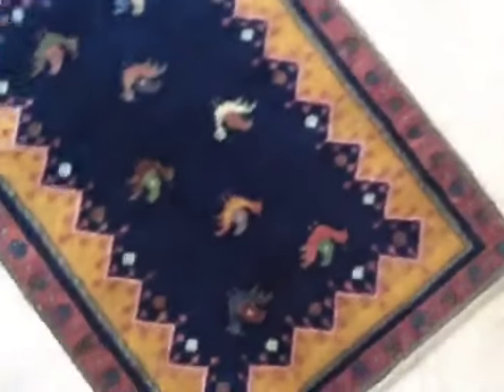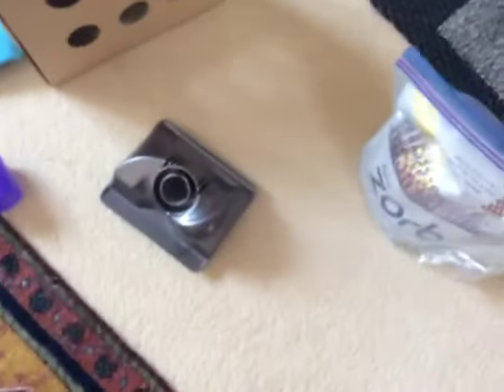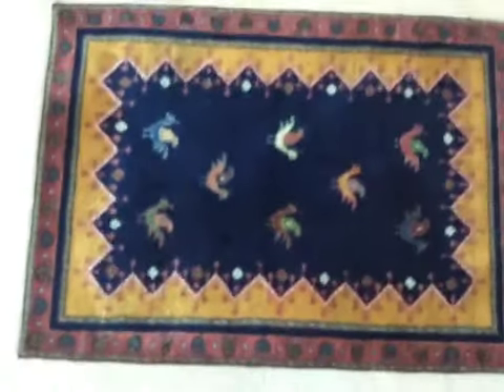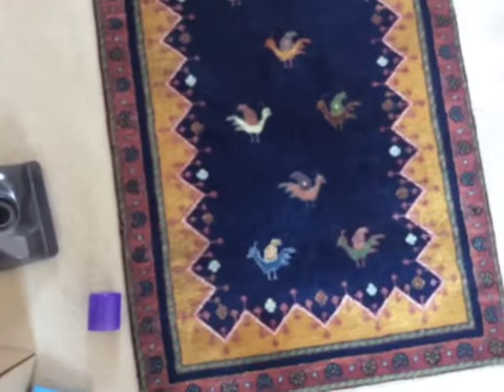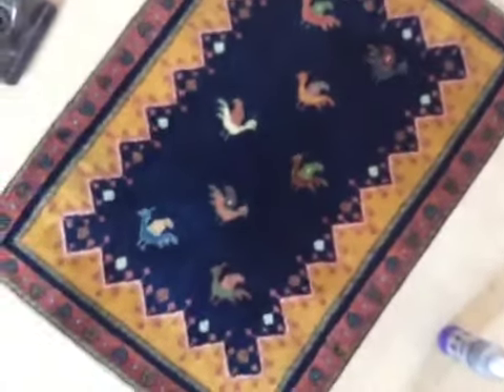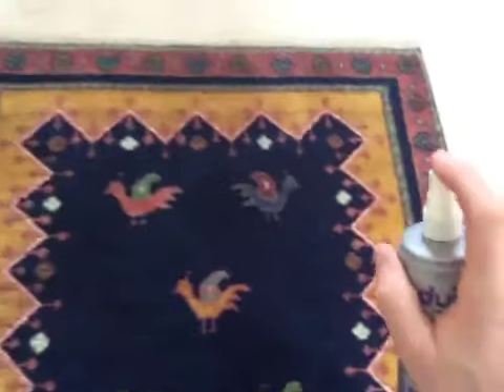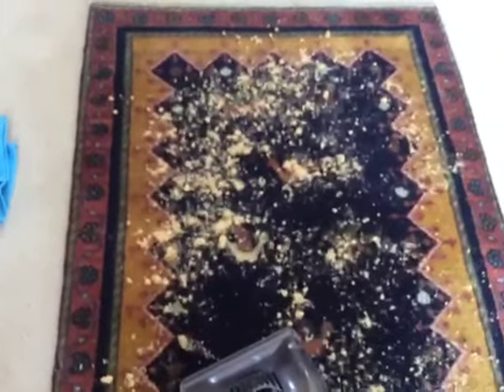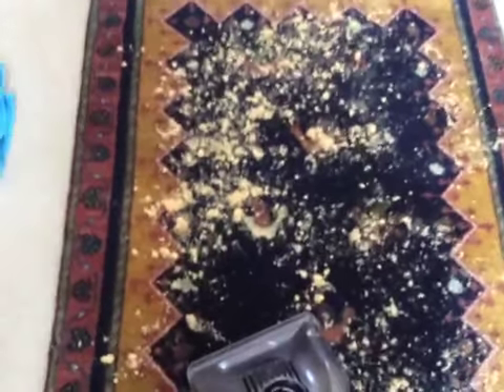cleaning wool area rug dyson zorb dry cleaning method Part. 1